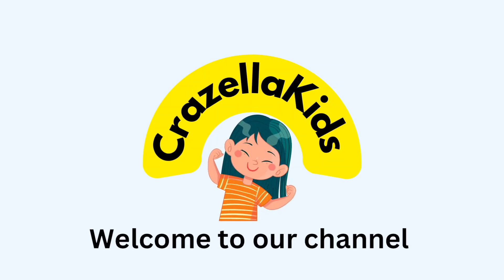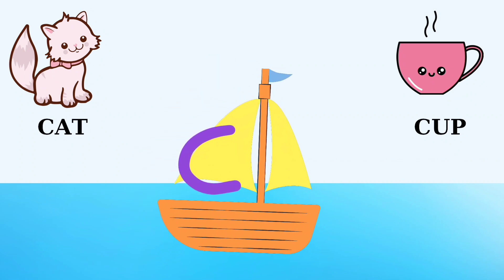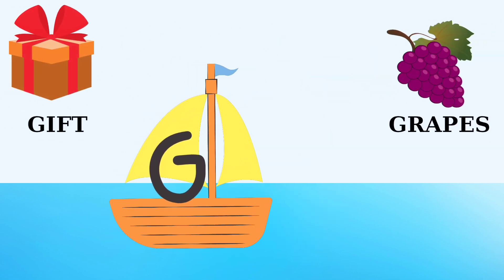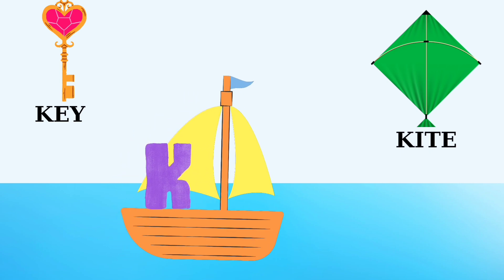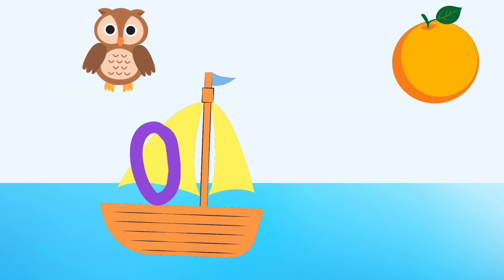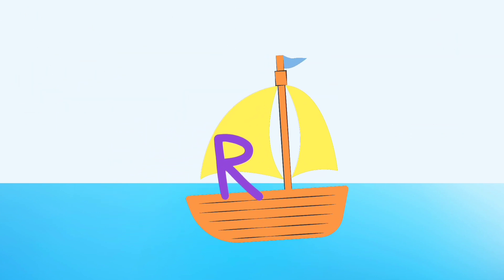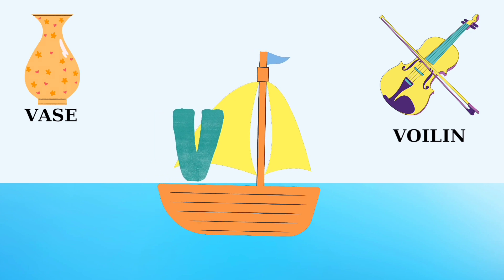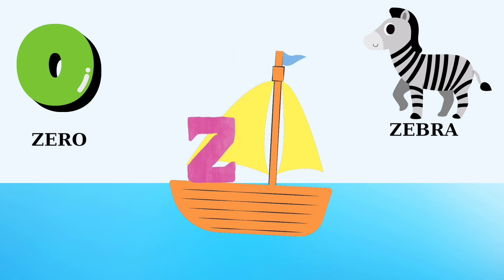Alphabets learning| Dec 23